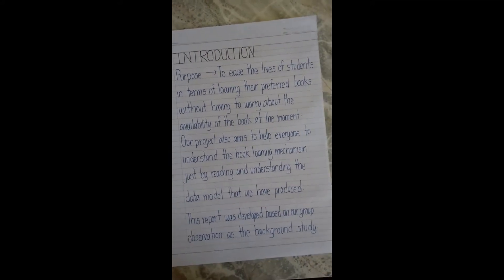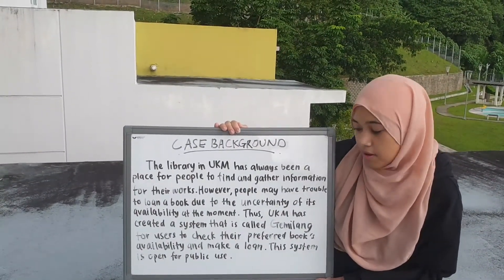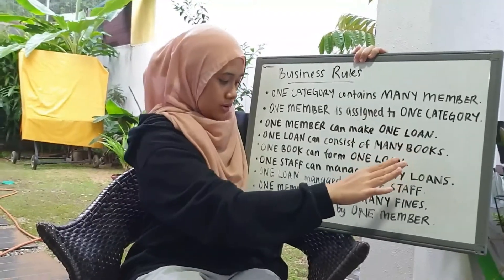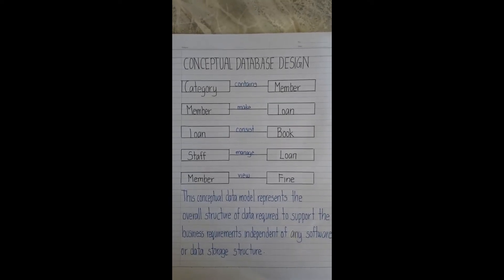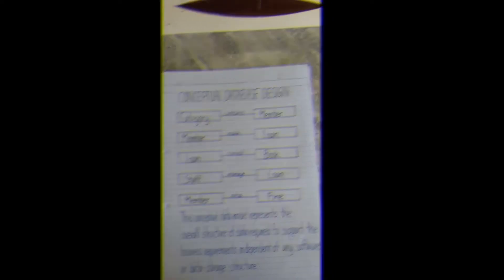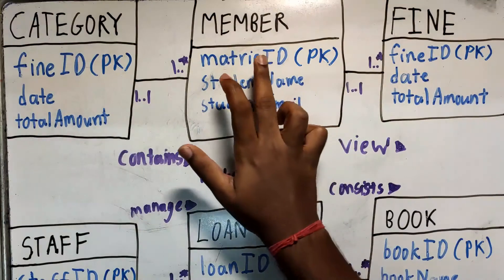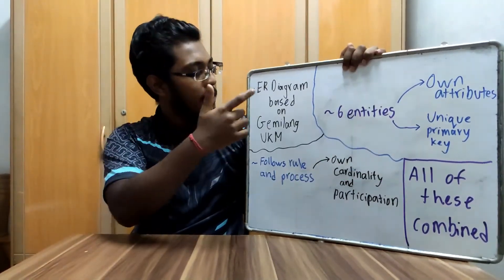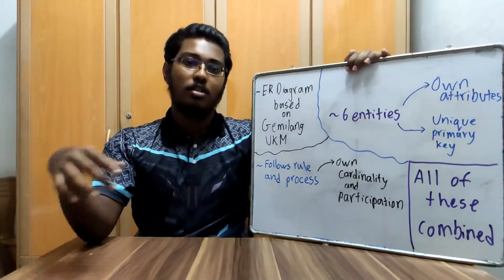REPORT 1- ER DIAGRAM || GEMILANG (LIBRARY BOOK LOAN) || TTTT1964 DATABASE